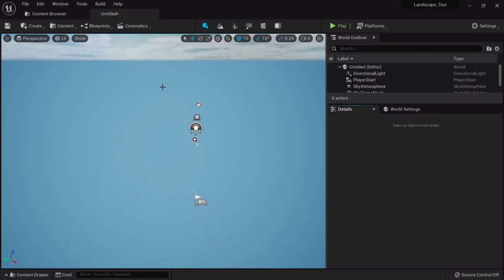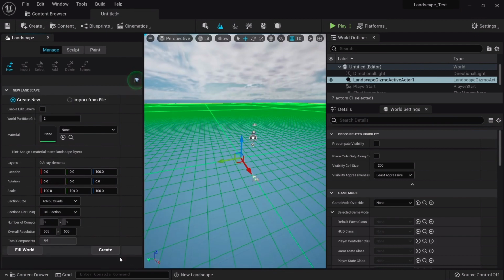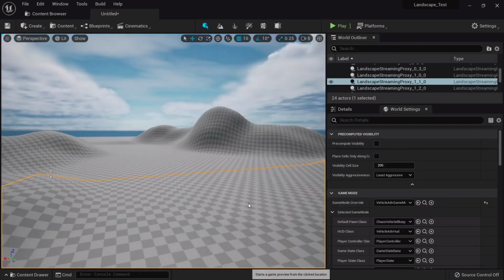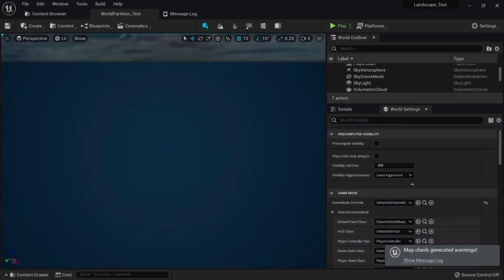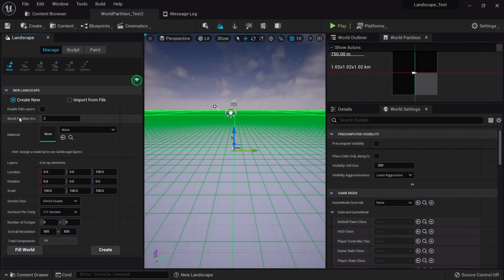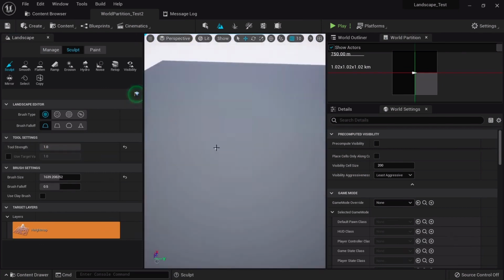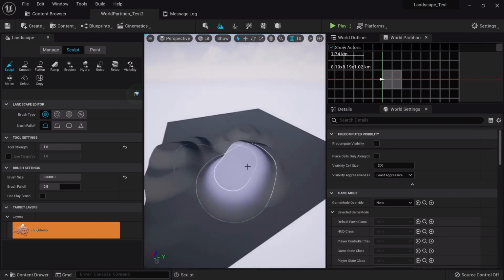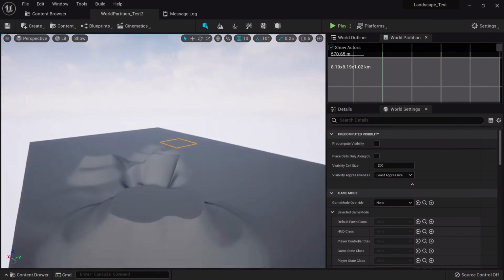03 Worldpartition Basics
Ch 01. Complete Landscape Guide to UE5